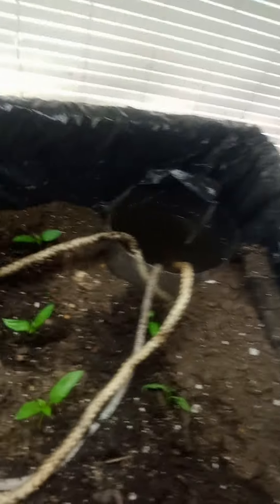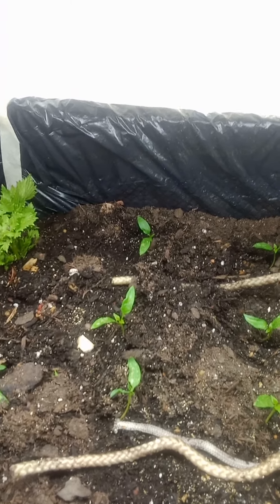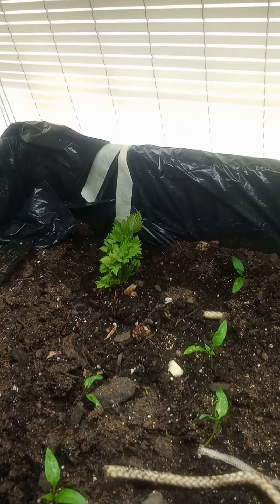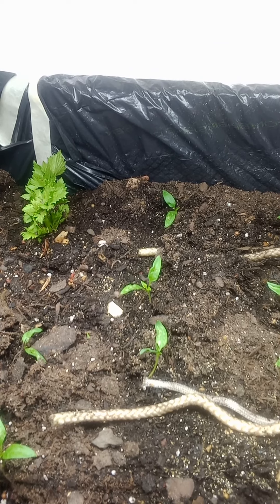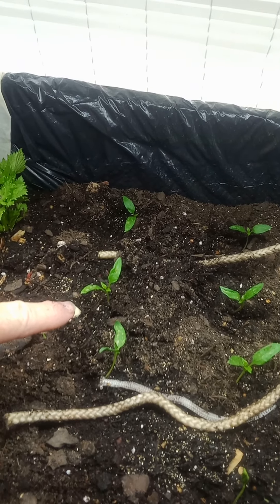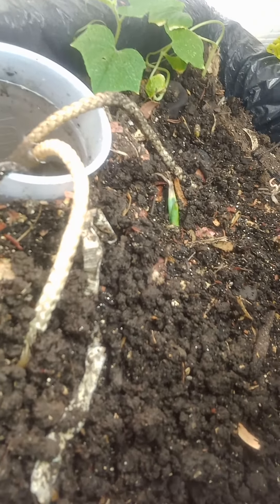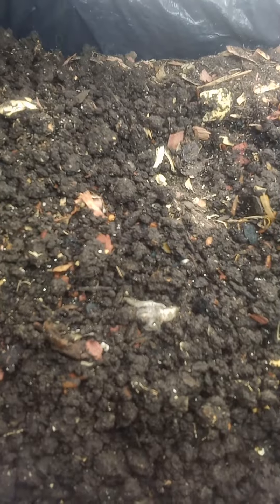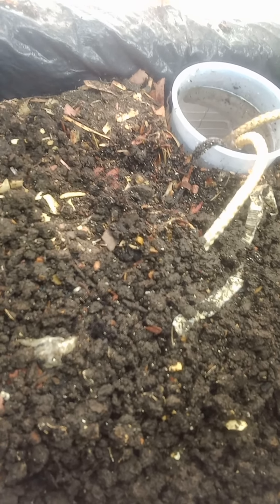A Day in My Life- I Didn't Even Comb My Hair!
I am a storyteller and more.

Touch my name and it will take you to my other videos @Jeanne Stephens.

My lost channel @jeannestephens4572

I hope you are enjoying my stories. I have many issues with my communication skills. I pull words out of the air or saying the wrong words. Sometimes I leave out words.  There are times I get brain freeze! What I am saying? No one knows!

The reason why I am making my videos is learn to control my speech.

I am digging into my past so that I can try and overcome my social anxiety and fear of going outside of my home. I am also a runner. At times I will run away from my problems. I have had some great adventures while  running.

Also I want  to tell my children about my life's journey.

The secondary purpose of my video is to tell you I am a Wellness Advocate for doTERRA and I sell essential oils.

My hobby is reading Tarot / Angel / Animal cards. I am not formly educated in tarot. I go by what the cards say to me. I try to stay with your question but sometimes the cards tell what needs to be said. I am not a fortune teller but more of an advisor. You are the one that makes the future. I can only help you on your path.

$windchilddreams